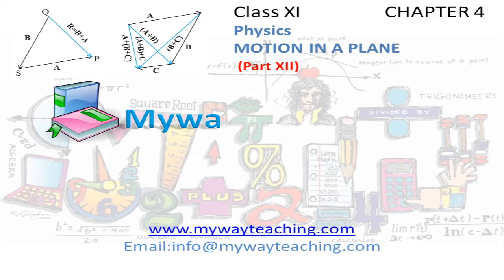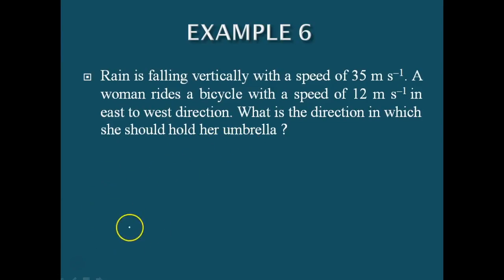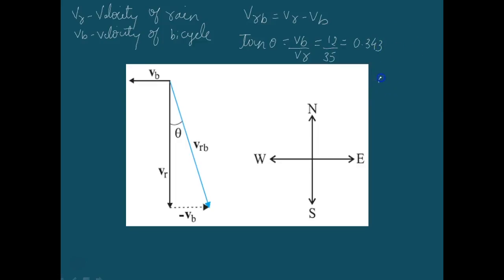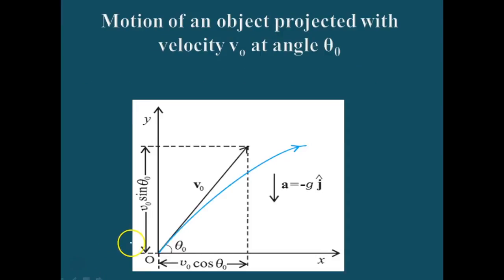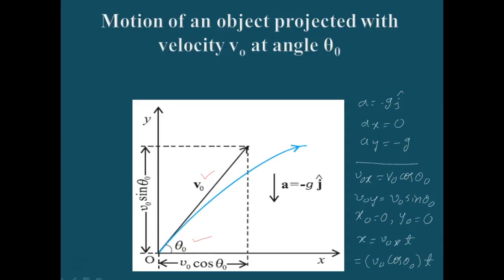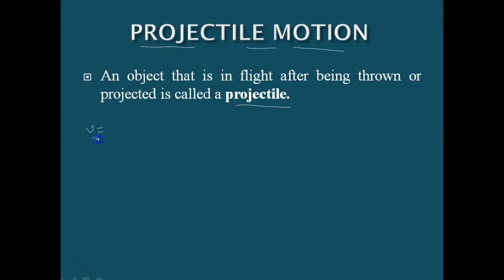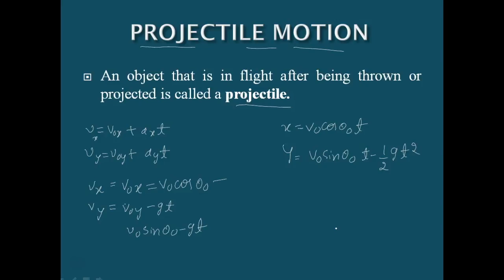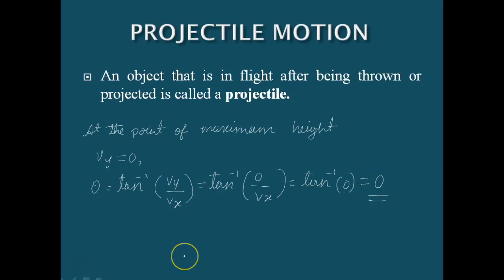Physics class 11 Chapter 4 Part XII|MOTION IN A PLANE